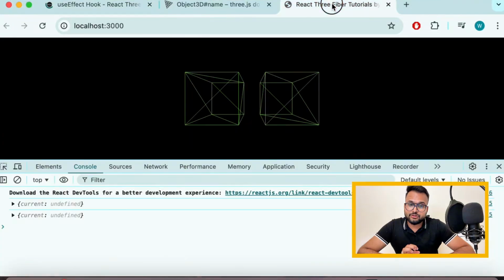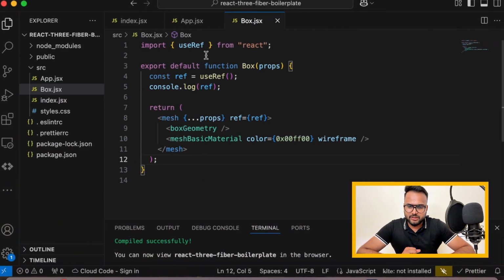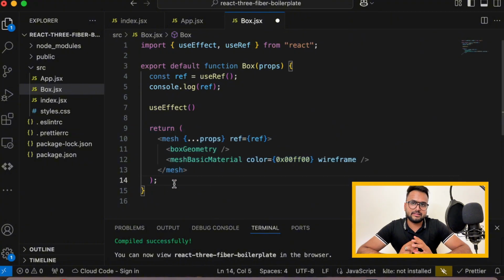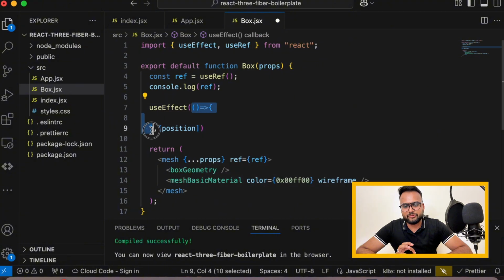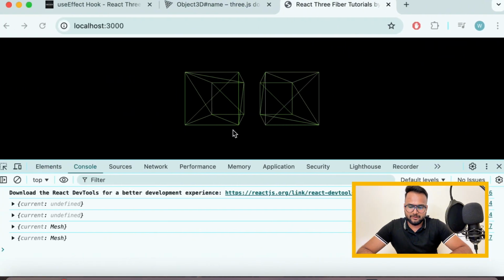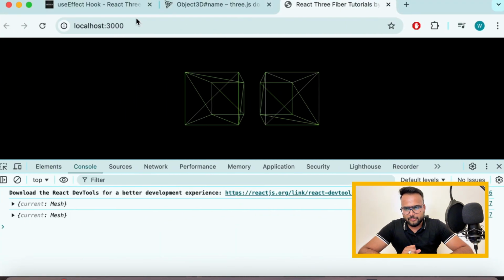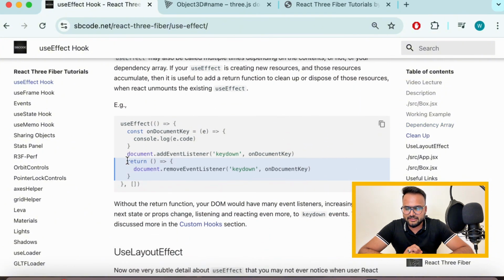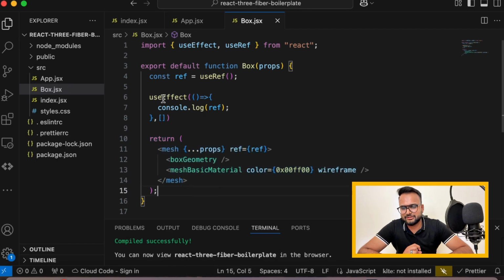Master React useEffect in 10 Minutes - Beginner Friendly Guide!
Are you tired of seeing "undefined" or "null" pop up in your React app? Debugging React can feel frustrating, especially when dealing with props, state, or API calls. But don’t worry! In this video, I’ll show you **proven techniques** to debug your React code effectively and **eliminate those annoying undefined errors** once and for all!

## 🔥 What You’ll Learn in This Video:
✅ Common Causes of Undefined Values – Learn why variables, props, or state sometimes return `undefined` in React.
✅ Console Logging Like a Pro – How to use `console.log()` effectively (and when NOT to use it).
✅ React DevTools Mastery – Debugging state, props, and components using React DevTools.
✅ Breakpoints & Step Debugging – How to debug React code using Chrome DevTools.
✅ Error Boundaries – Catch and handle errors gracefully in your React components.
✅ Type Checking with PropTypes & TypeScript – Prevent undefined values at compile time.
✅ Best Practices & Pro Tips – Techniques to write cleaner, more error-free React code.

## 🛠 Tools & Extensions Used:
🔹 React Developer Tools – Inspect state, props, and component trees.
🔹 Chrome DevTools Debugger – Step through your code and track variable values.
🔹 VS Code Debugging – Set breakpoints and analyze execution.
🔹 Linting & Type Checking – Catch issues before they break your app.

## 🕵️‍♂️ Common Issues We’ll Debug in the Video:
❌ Props coming through as `undefined`?
❌ State not updating as expected?
❌ Async/Await or API calls returning `undefined`?
❌ JavaScript objects behaving unexpectedly?
❌ Hooks like `useState` or `useEffect` acting strangely?

We’ll debug these issues live and give you the skills to fix them in your own projects!

## 🚀 Why This Video Is a Must-Watch:
✅ Hands-on Debugging – No theory, just practical debugging techniques.
✅ Real-World Examples – Debugging common React issues step by step.
✅ Time-Saving Tips – Stop wasting time on trial and error debugging.
✅ Best Practices – Learn clean coding habits that prevent bugs.

## 🔗 Resources & Links:
📚 React Developer Tools – Official Chrome extension
📚 JavaScript Optional Chaining – MDN Docs
📚 TypeScript for React – Official Guide

🔥 Don’t Let Bugs Slow You Down! If this video helped you, make sure to:
👍 Like the video – It really helps!
💬 Comment – Have debugging issues? Drop them below!

**💡 What’s the trickiest bug you’ve ever debugged in React? Share your experience in the comments!** 👇

📅 Chapters:
00:00 Introduction to useEffect
01:11 How to use useEffect Hook in react?
03:05 Why we need useEffect hook frequently in react three fiber projects?
03:43  Detail explanation of useEffect Hook?
04:43 What is useLayoutEffect Hook?